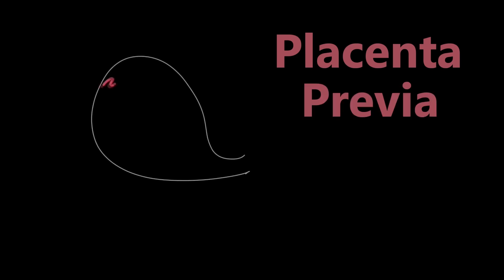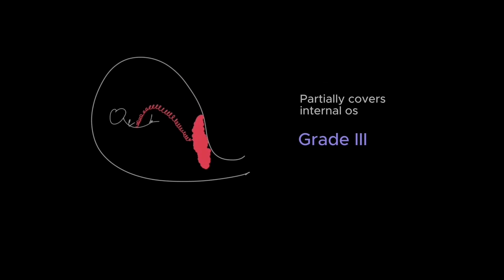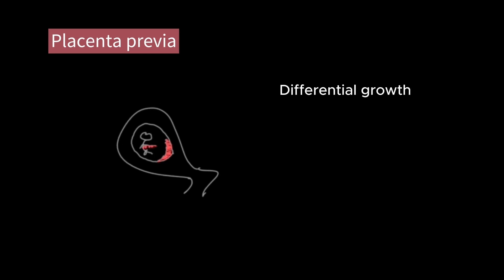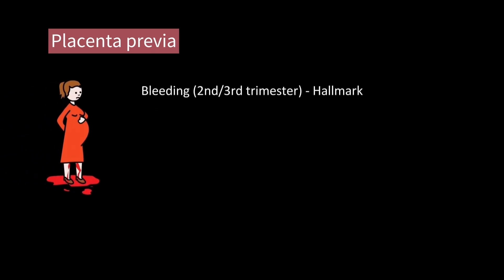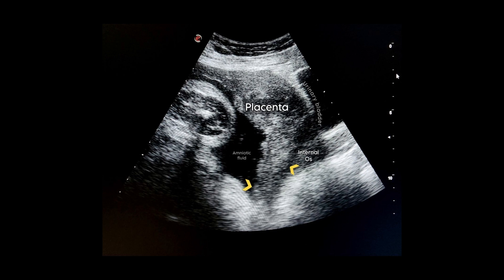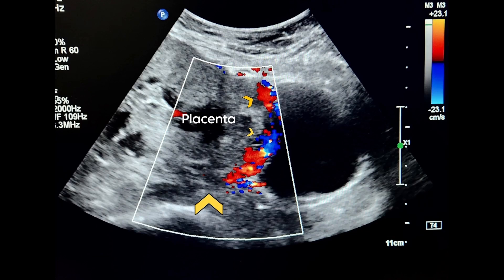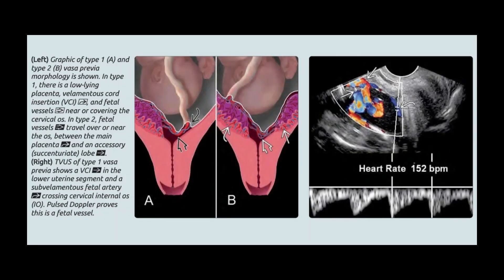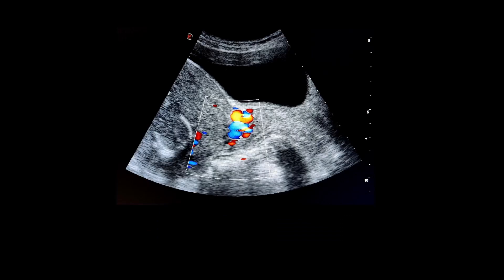Placenta previa: Everything you need to know | Obstetric Ultrasound | Radiology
Placenta previa: Everything you need to know | Radiology